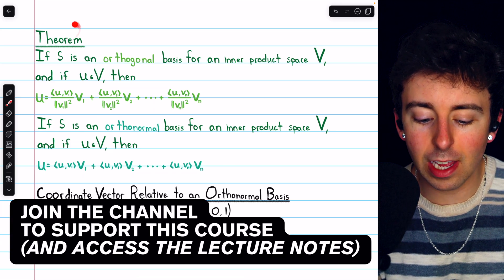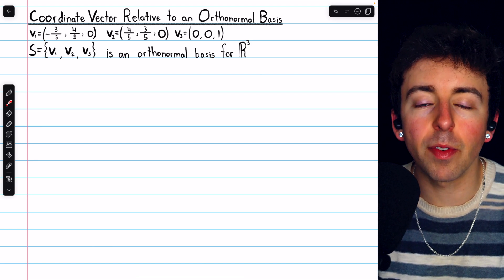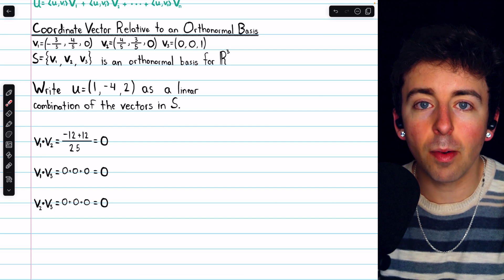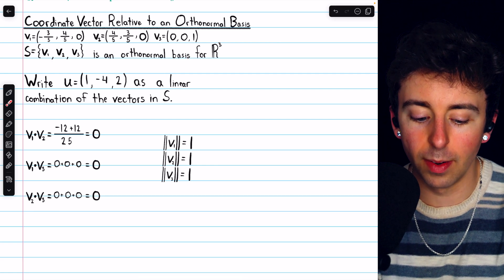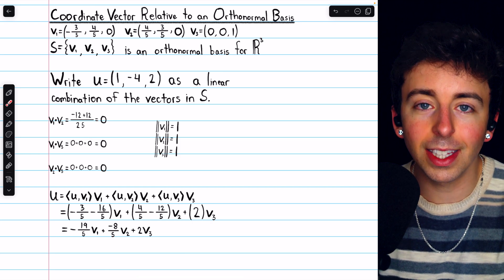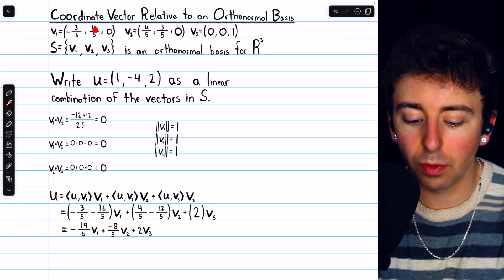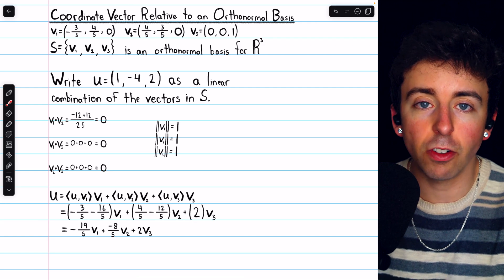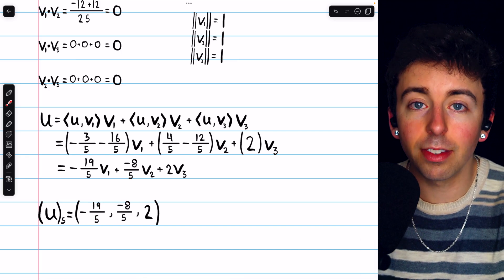Coordinate Vector Relative to an Orthonormal Basis | Linear Algebra Exercises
We go over how to write a vector in an inner product space as a linear combination of orthonormal basis vectors and how to write the coordinate vector relative to the orthonormal basis.